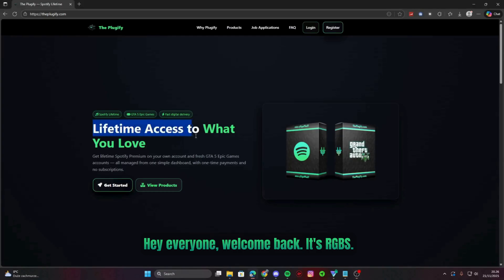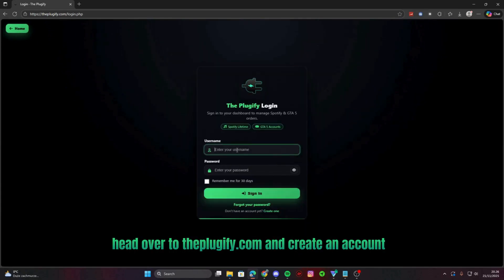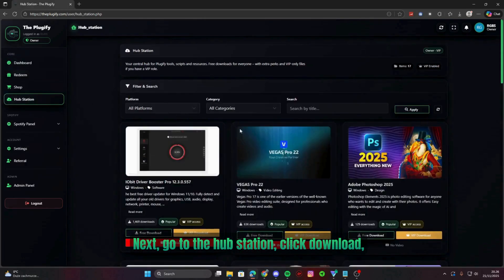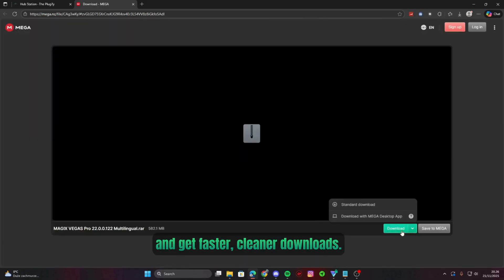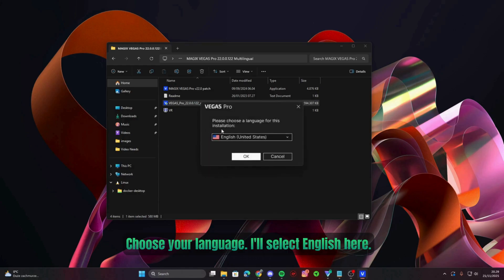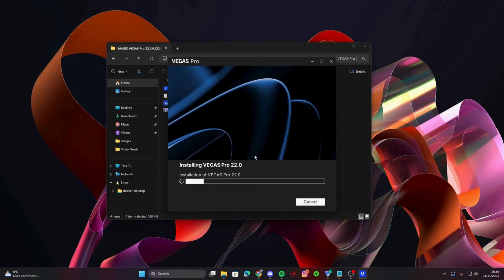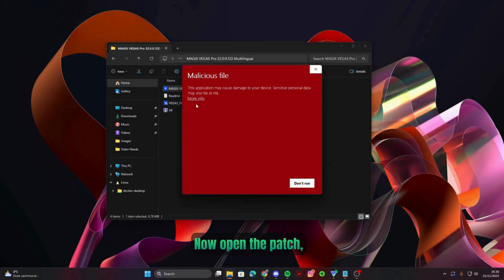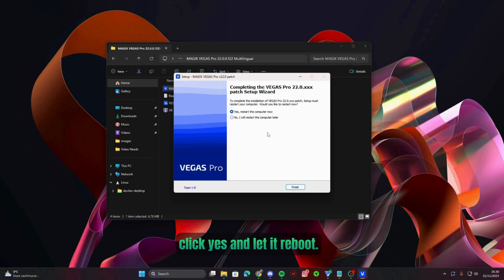How to Install VEGAS Pro 22 for FREE! (Full Tutorial 2025) 🔥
➡️ Create an account → Go to Hub Station → Download